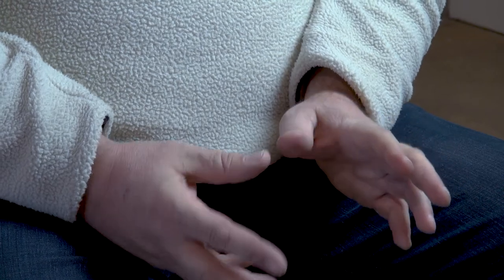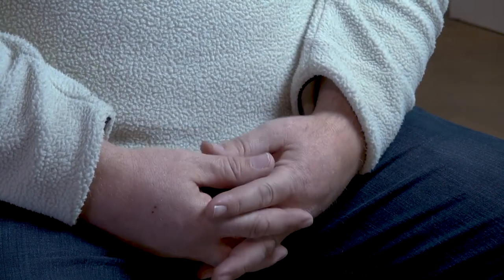#20 - Huntsville Art Crawl - Mike Koop - Rustic Homespun Designs